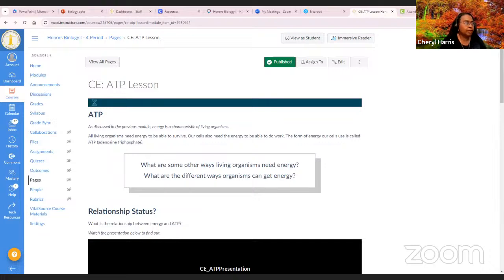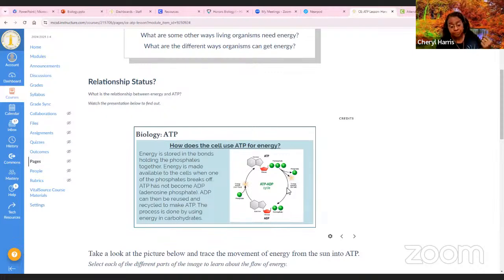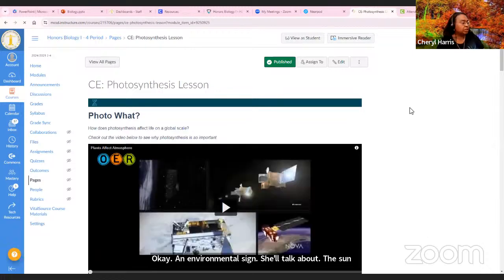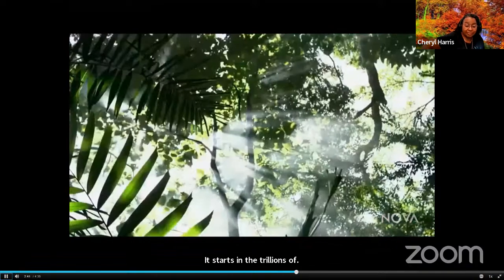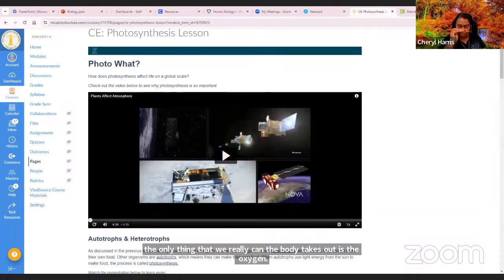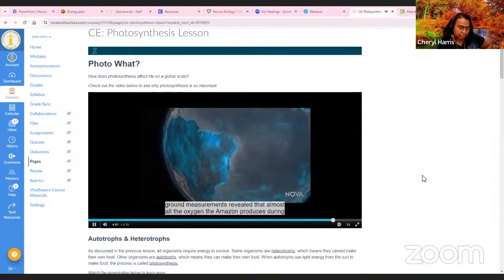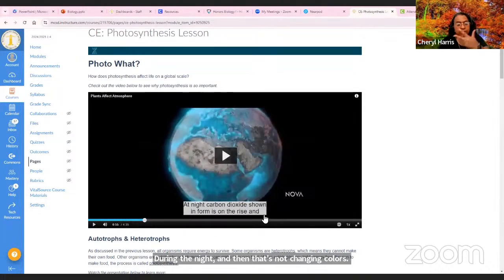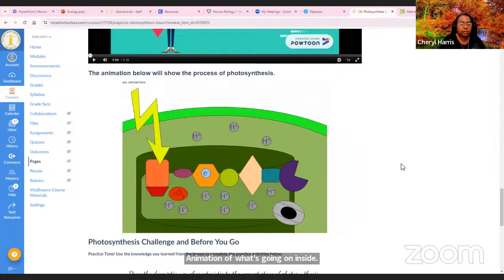Ms Harris's Zoom link